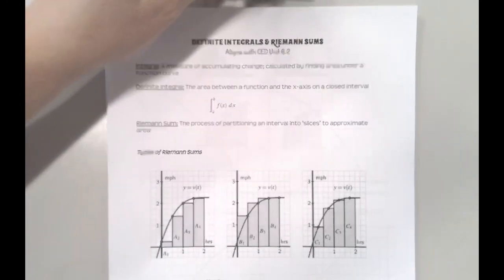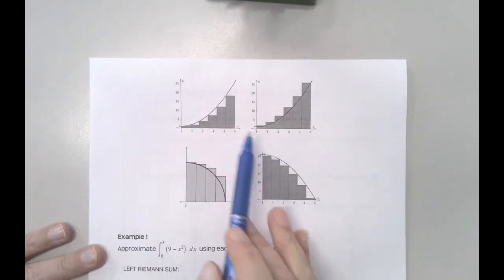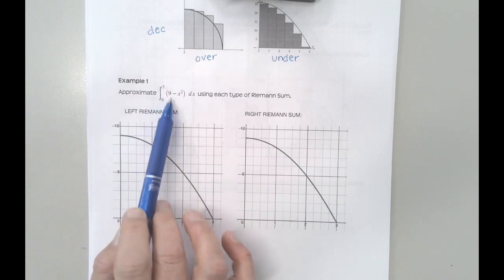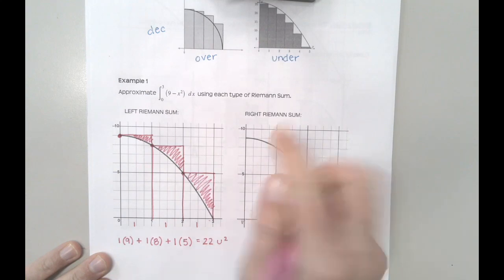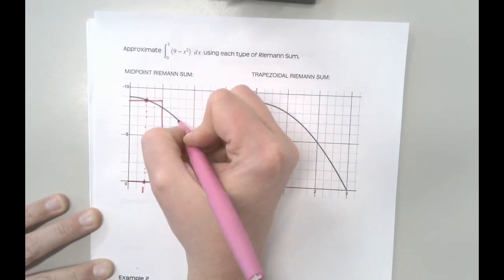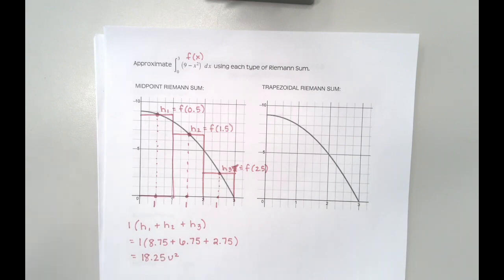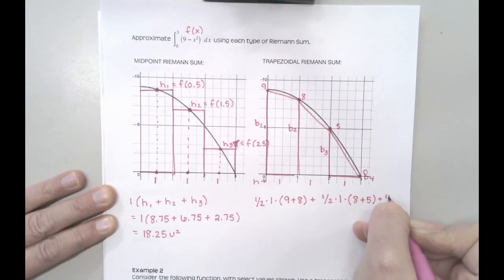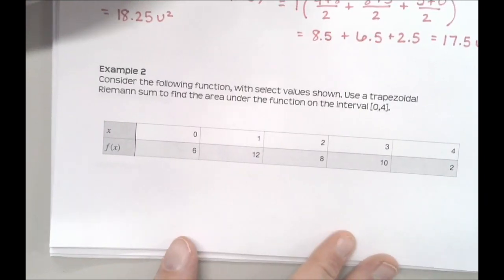Approximating Definite Integrals with Riemann Sums (6.2)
AP Calc AB